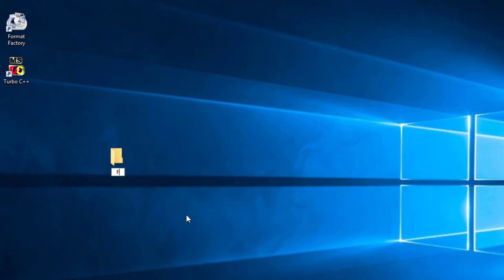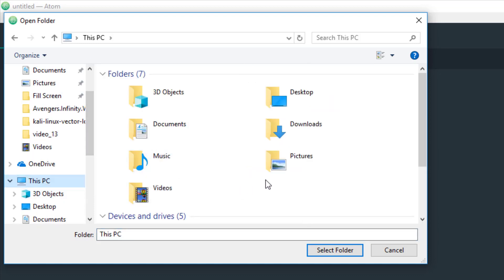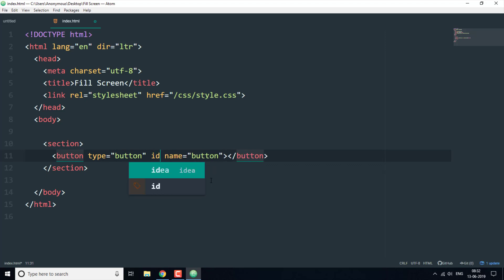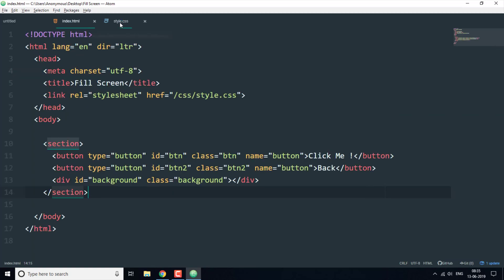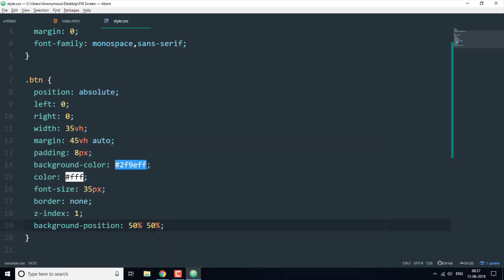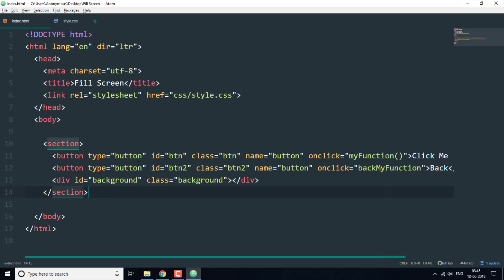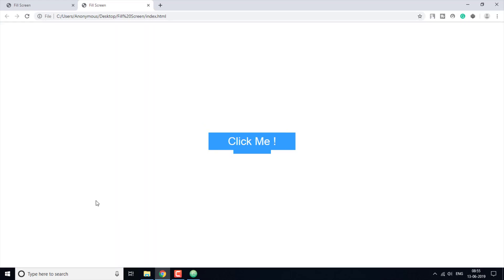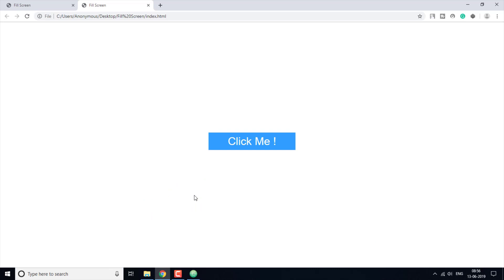Smooth Fill Screen Effect with Javascript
This is a video on a Fill Screen effect using CSS and Javascript. Hope you like it.

Atom Logo:
Author: Chabe01

SourceFile: Botón Me gusta.svg
Author: Enoc vt